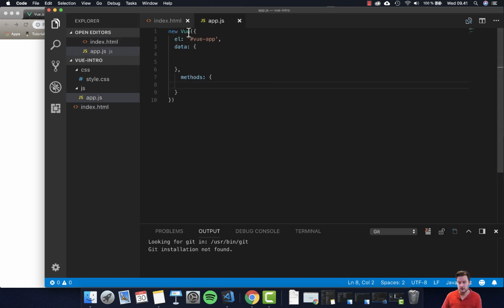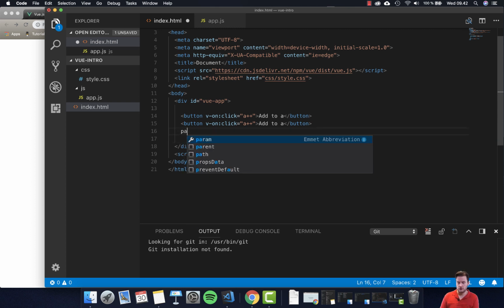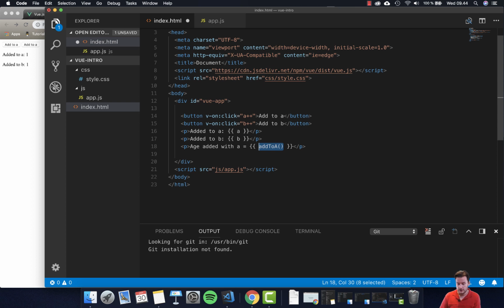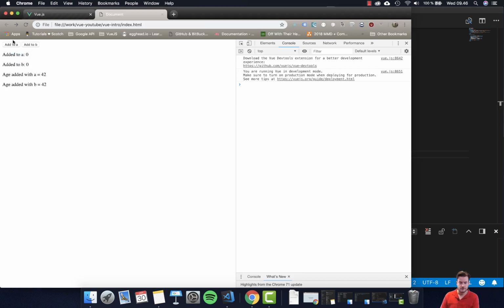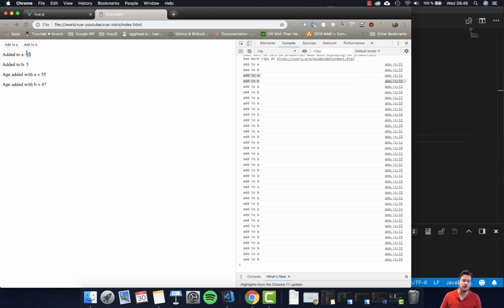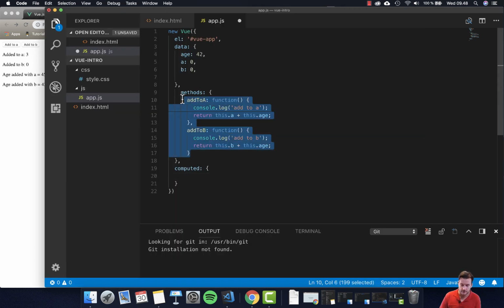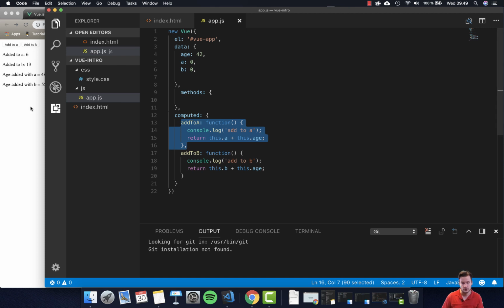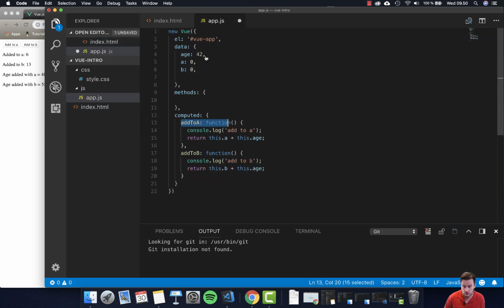VueJS | Level 1-13: Computed properties